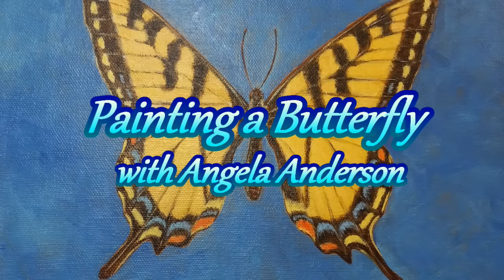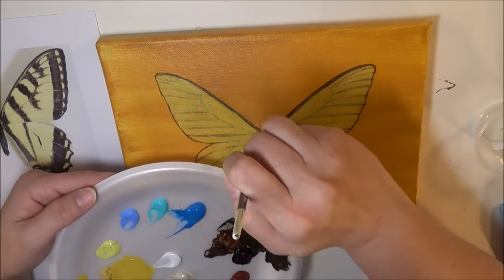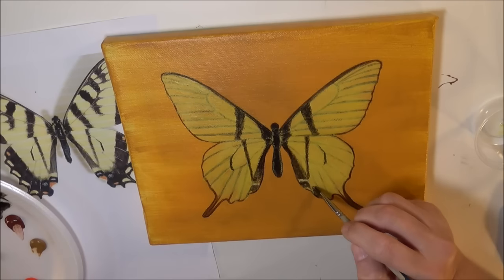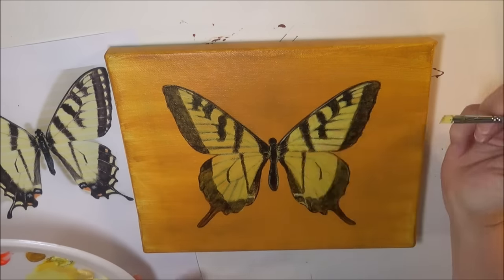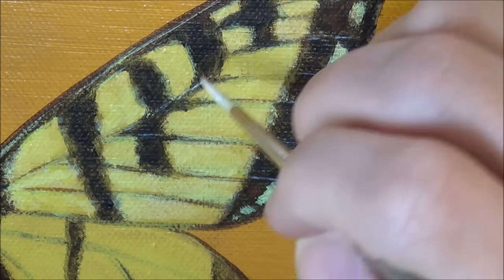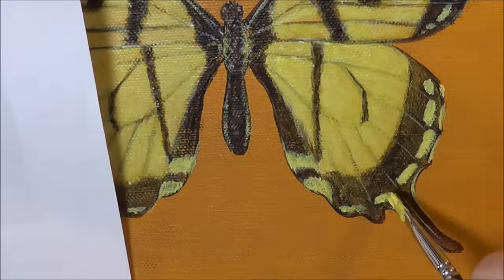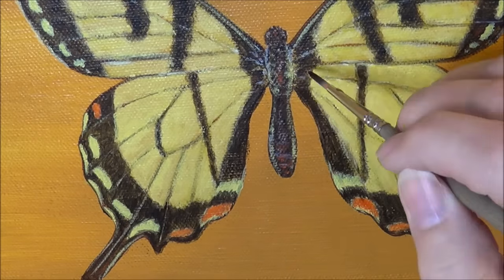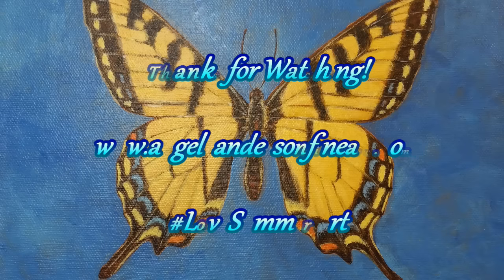How to Paint a Swallowtail Butterfly | Time Lapse Acrylic Painting Lesson | Free Fine Art Tutorial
Watch how I painted this Swallowtail Butterfly with acrylic paints. This is the sped up version of my Swallowtail Butterfly Tutorial video.  Hope you enjoy seeing the process of creating this painting. If only I could really paint this fast!